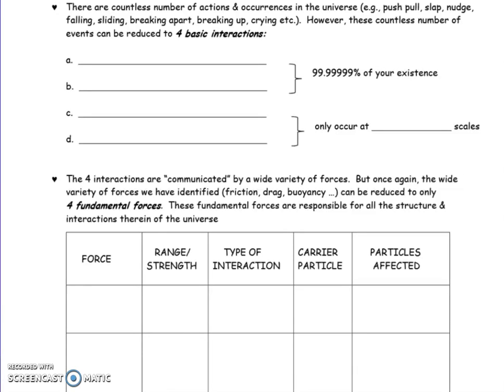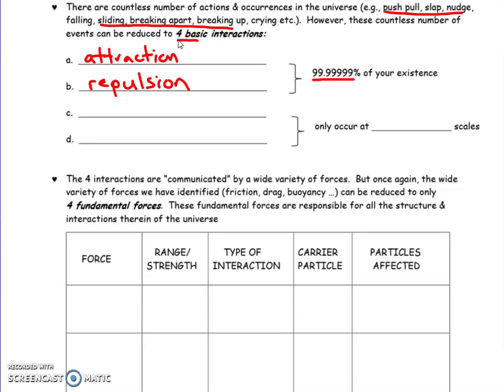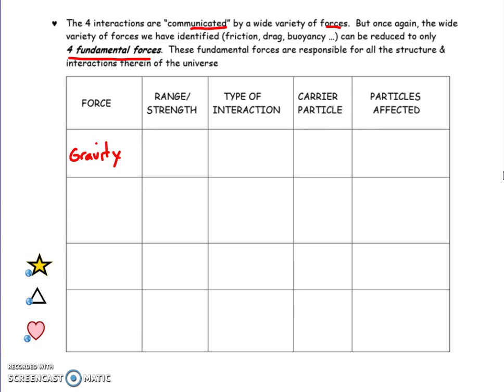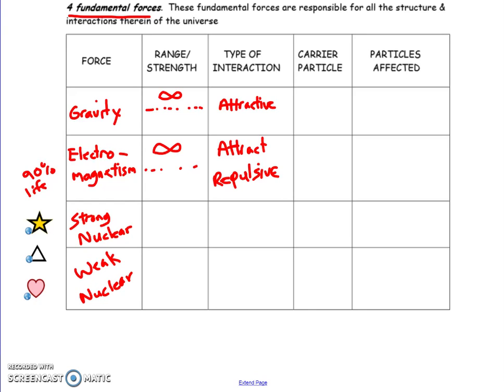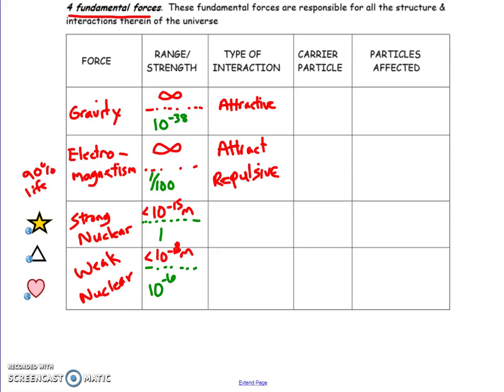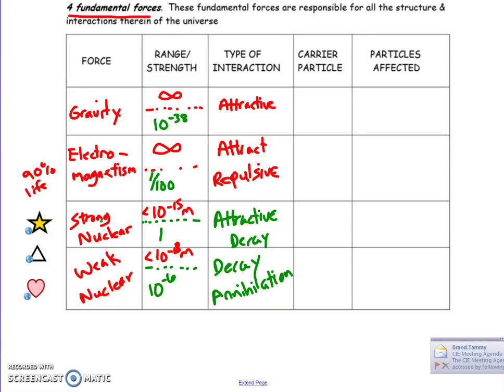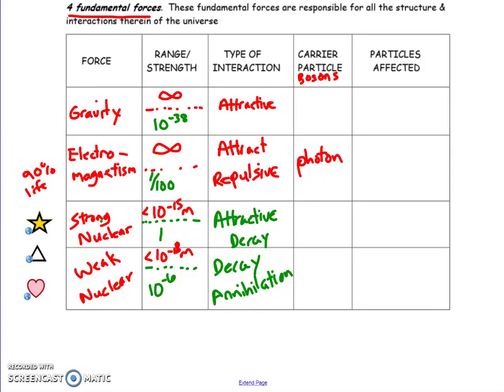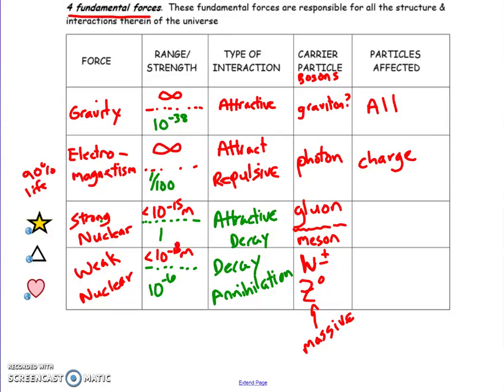AP/IB Physics 2 - fundamental forces